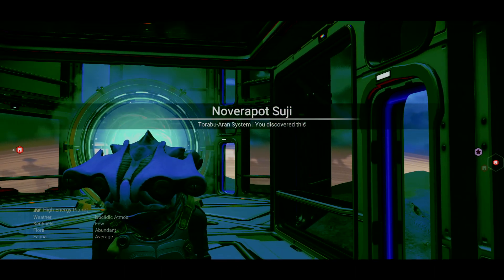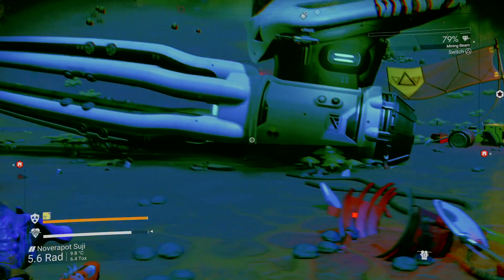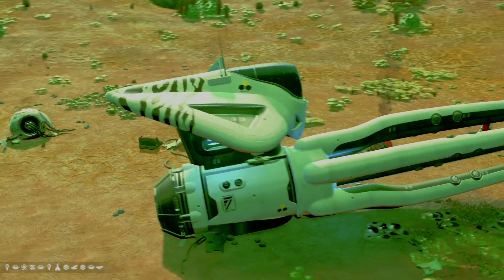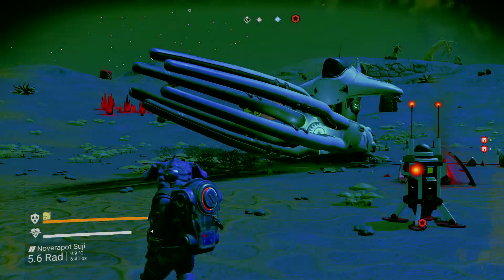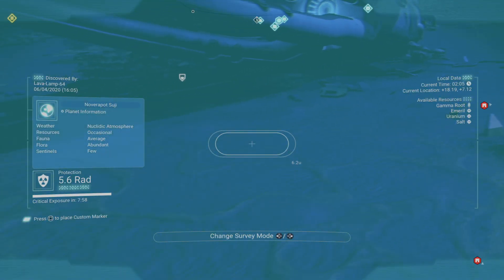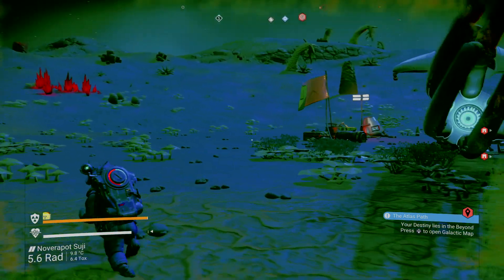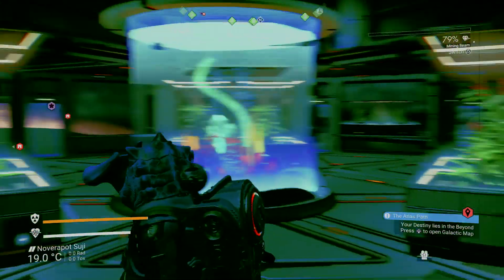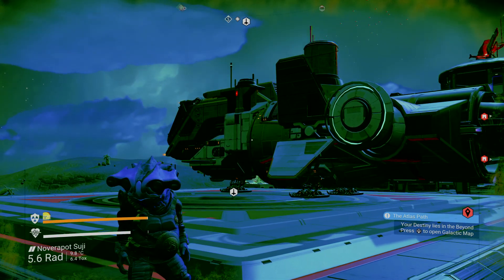No Man's Sky. How to Find a Crashed White Squid for Free. Location in Eissentam. lavalamp64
While searching for minor settlements I found this crashed white squid. I will show you how to find this crashed white squid so you can get it for free. I often find crashed ships nut this is the first squid although I have found 2 other exotics. This white squid is has its location in Eissentam